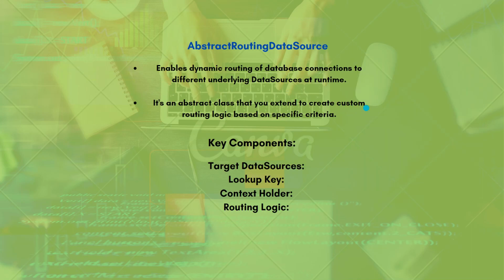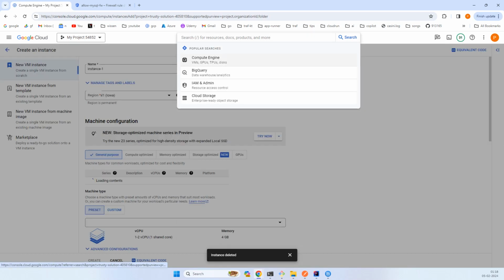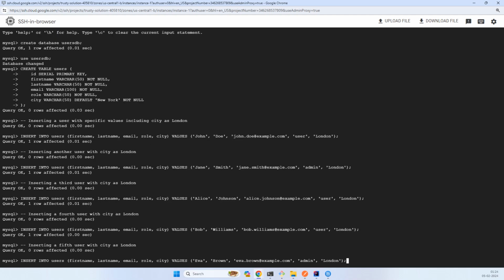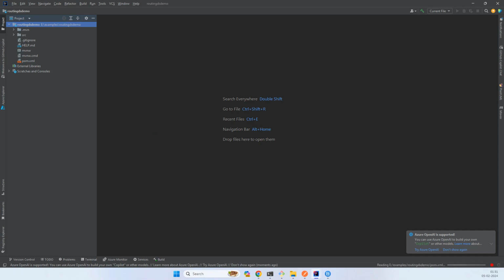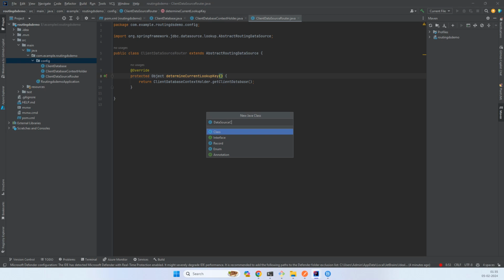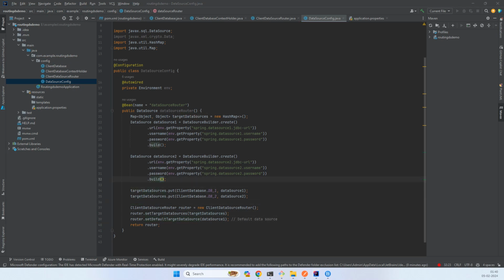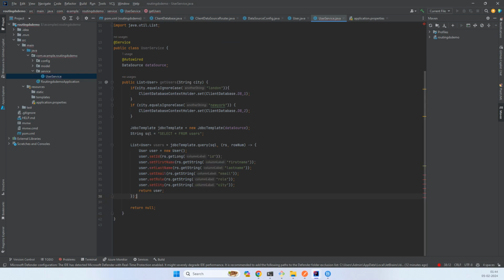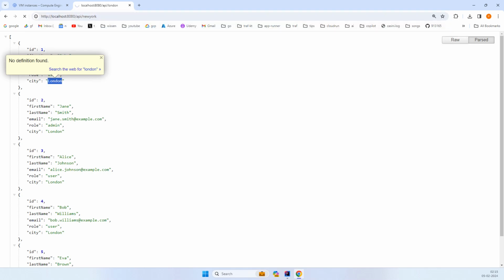Simplify Multi-Tenant Apps: AbstractRoutingDataSource in Spring Boot